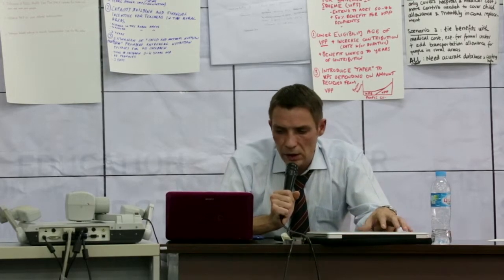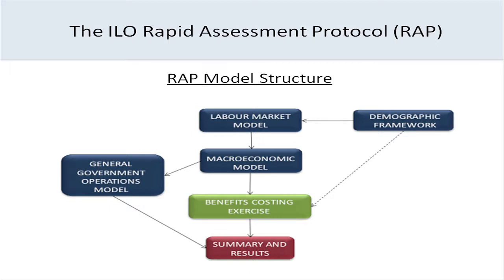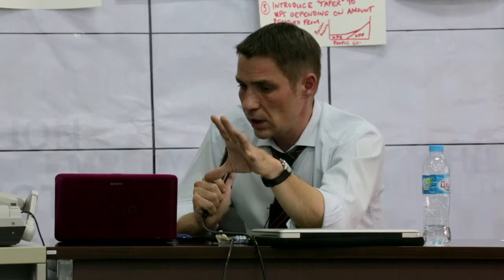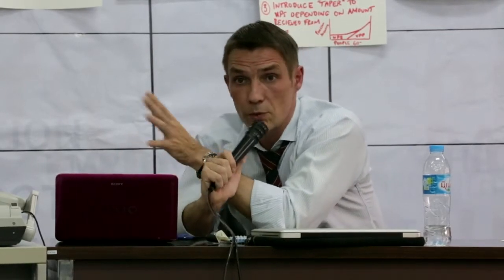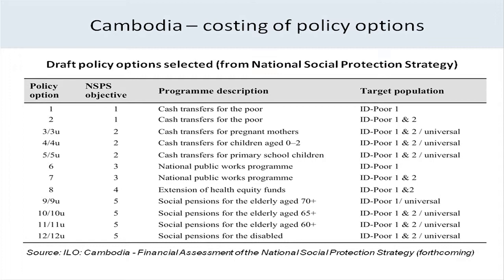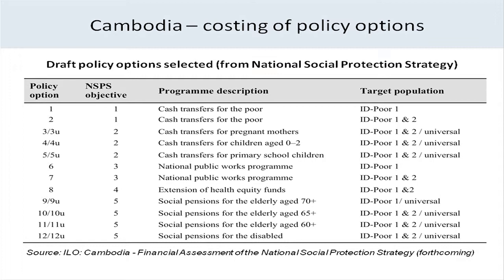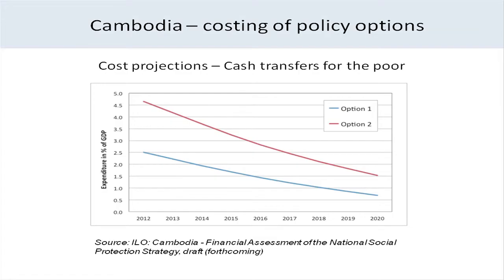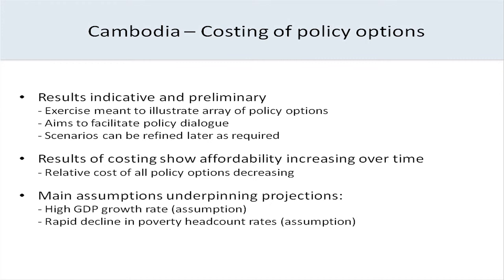Costing social protection policy options and RAP - Part 1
At the "Social Protection: Assessment, Costing and Beyond" workshop at Bangkok in Oct 2012, Jean-Claude Hennicot and Sinta Satriana from ILO deliver a presentation on tools and methods used to estimate the cost of social protection policy options. The Rapid Assessment Protocol (RAP) is a tool used by ILO to estimate the cost of implementing basic social protection in a country over a 10 year period.